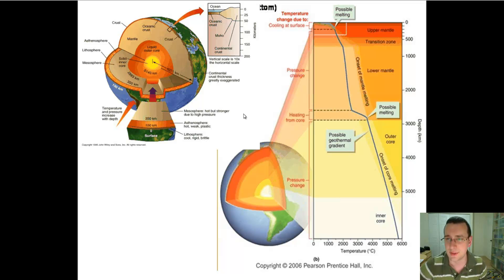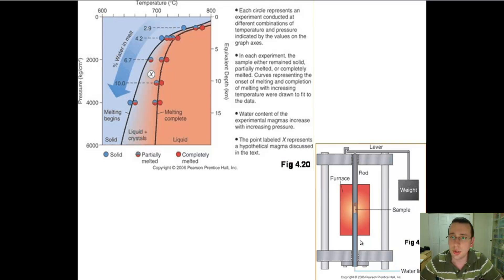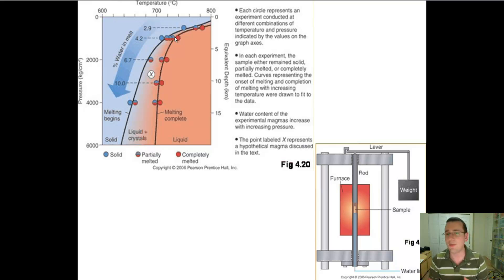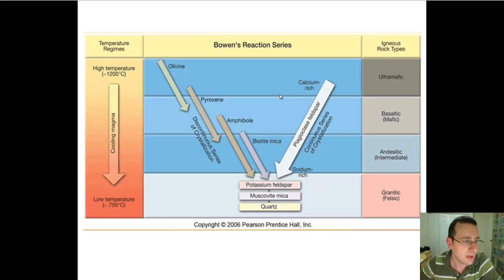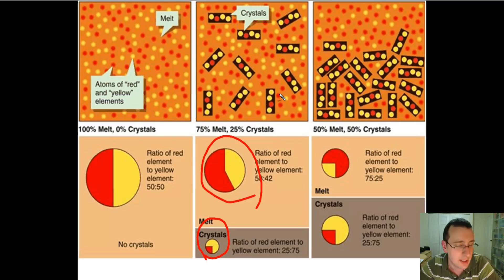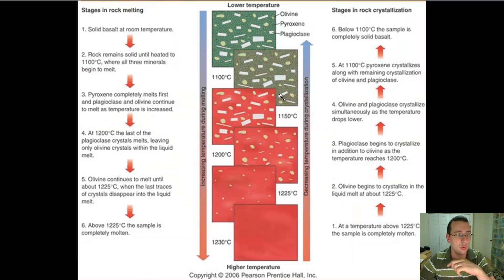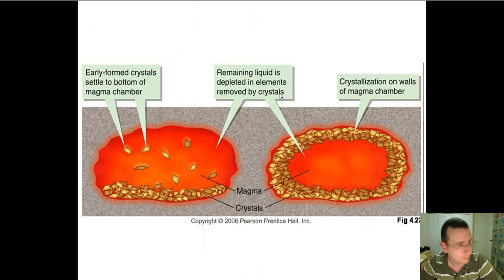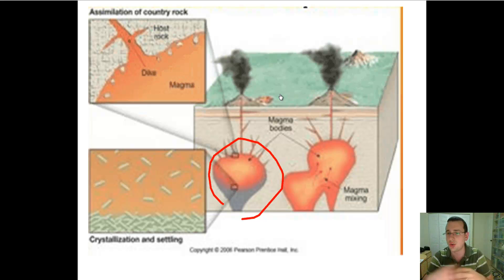Magma: Variations & Study Protocols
Mr. Lima explains how scientists study magma and what they have learned about why its composition varies